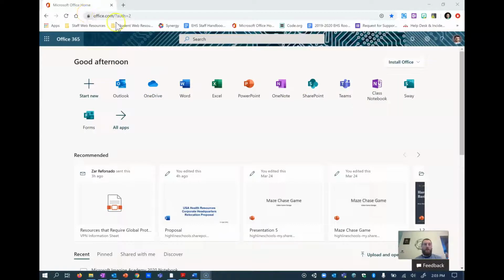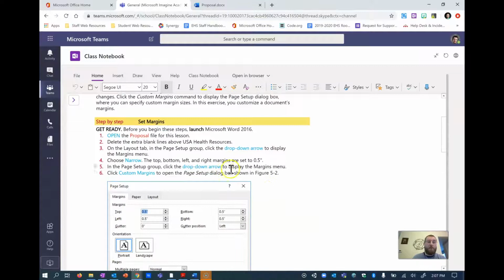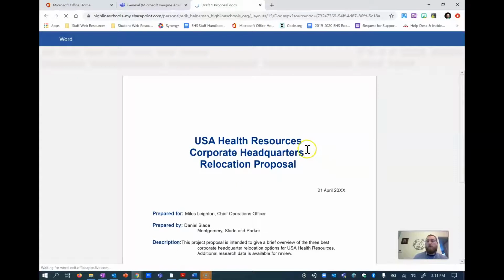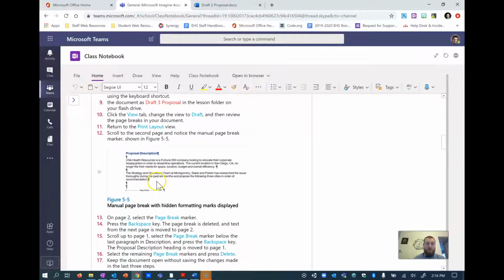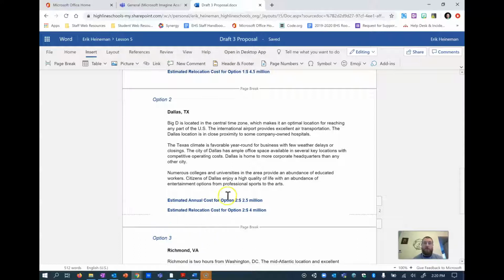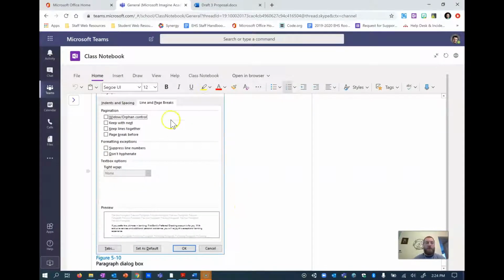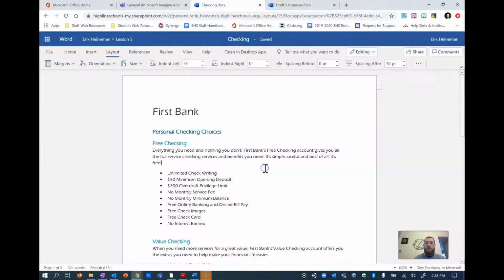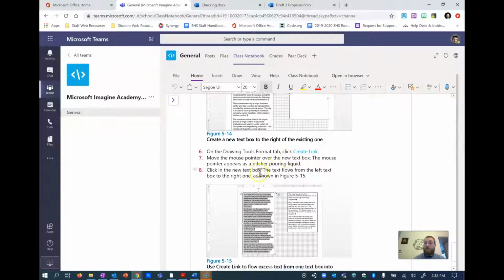Word Lesson 5 - Online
This is Lesson 5 from the Word MOAC, but completed using the online version of Word. Some features shown in the MOAC curriculum are not found in the online version of Word, but would be found in Word 2019 and you would be expected to complete them on the certification exam.